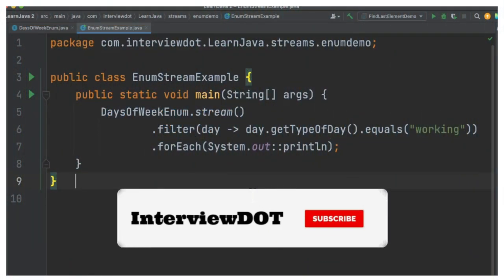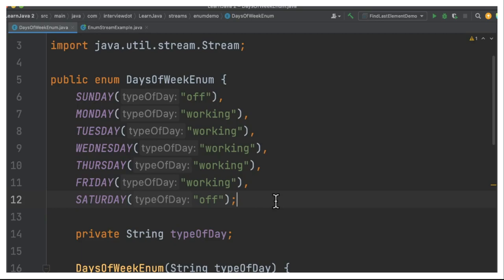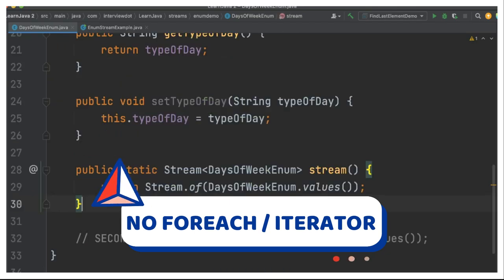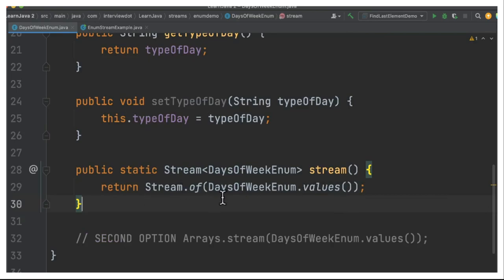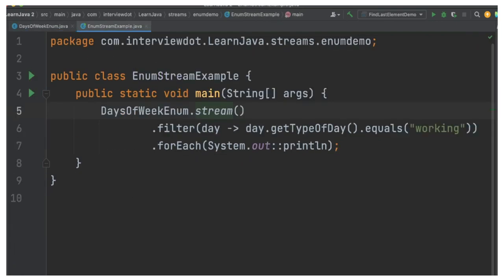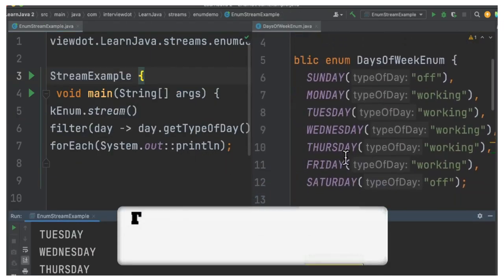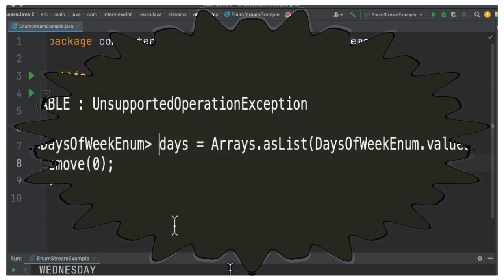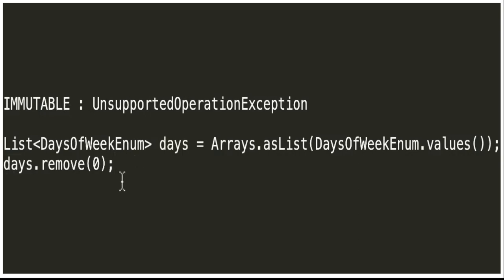JAVA ENUM JAVA 8 STREAM | HOW TO ITERATE ENUM IN JAVA USING JAVA 8 STREAMS | CODE DEMO |InterviewDOT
Enums
An enum is a special "class" that represents a group of constants (unchangeable variables, like final variables).

To create an enum, use the enum keyword (instead of class or interface), and separate the constants with a comma. Note that they should be in uppercase letters:

Loop Through an Enum
The enum type has a values() method, which returns an array of all enum constants. This method is useful when you want to loop through the constants of an enum:

Difference between Enums and Classes
An enum can, just like a class, have attributes and methods. The only difference is that enum constants are public, static and final (unchangeable - cannot be overridden).

An enum cannot be used to create objects, and it cannot extend other classes (but it can implement interfaces).

Why And When To Use Enums?
Use enums when you have values that you know aren't going to change, like month days, days, colors, deck of cards, etc.
When should I use enum in Java?
Enums are lists of constants. When you need a predefined list of values which do represent some kind of numeric or textual data, you should use an enum. You should always use enums when a variable (especially a method parameter) can only take one out of a small set of possible values.

What is the use of enum class in Java?
A Java Enum is a special Java type used to define collections of constants. More precisely, a Java enum type is a special kind of Java class. An enum can contain constants, methods etc. Java enums were added in Java 5.

When would an enum or enumeration be used?
Enumerations offer an easy way to work with sets of related constants. An enumeration, or Enum , is a symbolic name for a set of values. Enumerations are treated as data types, and you can use them to create sets of constants for use with variables and properties.

Why do we use enum?
Enums are used when we know all possible values at compile time, such as choices on a menu, rounding modes, command line flags, etc. It is not necessary that the set of constants in an enum type stay fixed for all time. In Java (from 1.5), enums are represented using enum data type.

What are the disadvantages of enumerations?
Disadvantages of using Enum as a singleton:
Coding Constraints. In regular classes, there are things that can be achieved but prohibited in enum classes. Accessing a static field in the constructor, for example. ...
Serializability. For singletons, it is very common to be stateful.

How do you declare an enum?
An enum is defined using the enum keyword, directly inside a namespace, class, or structure. All the constant names can be declared inside the curly brackets and separated by a comma. The following defines an enum for the weekdays. Above, the WeekDays enum declares members in each line separated by a comma.